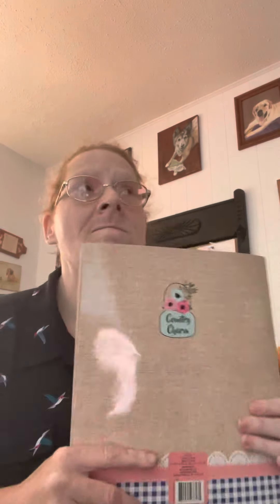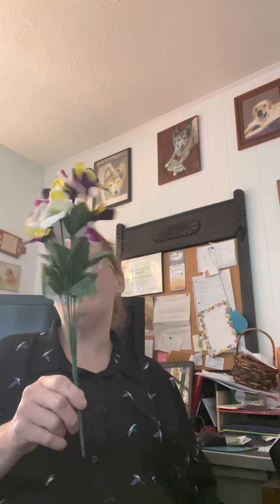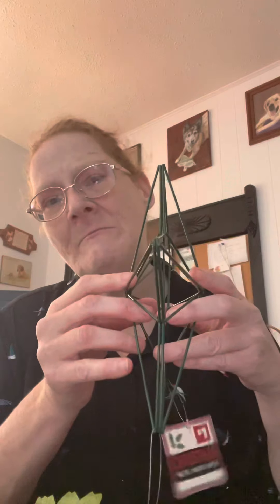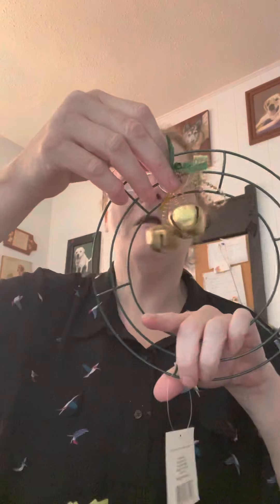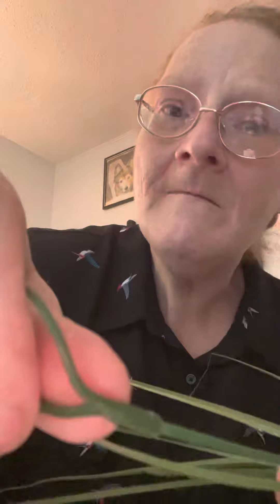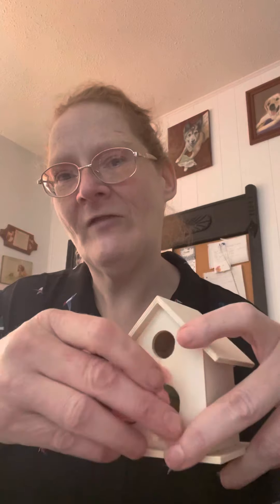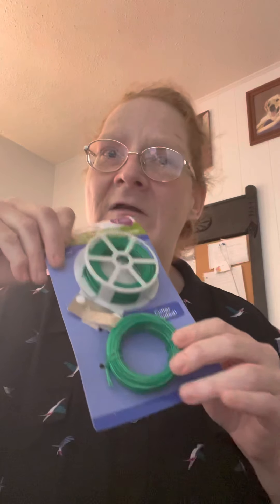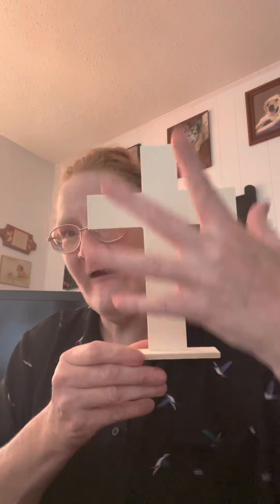Flowers and talk